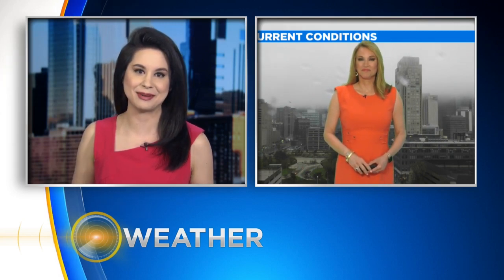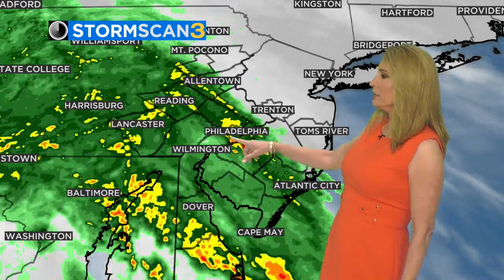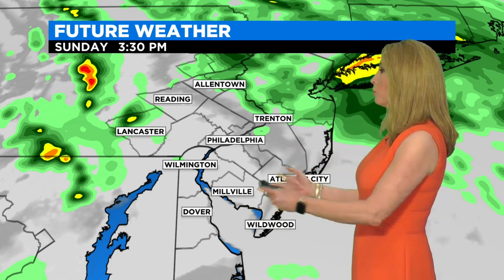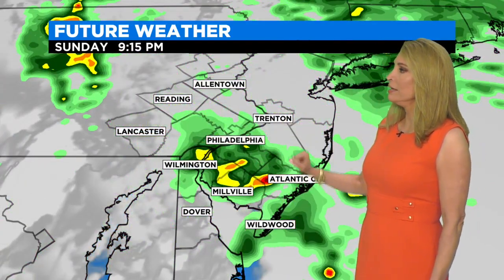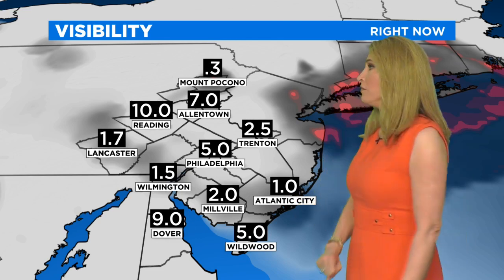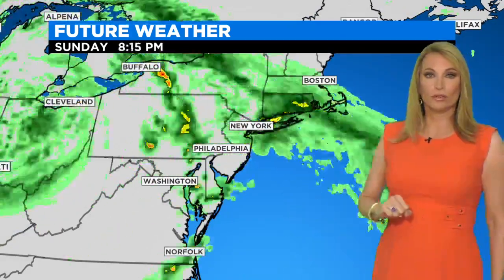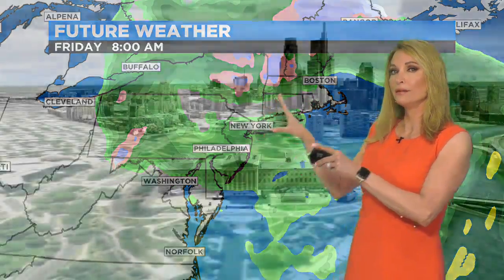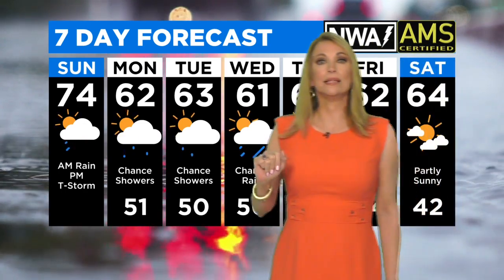Philadelphia Weather: Thunderstorm Chances This Evening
Tammie Souza has the latest forecast.